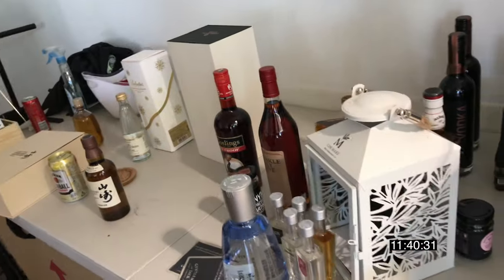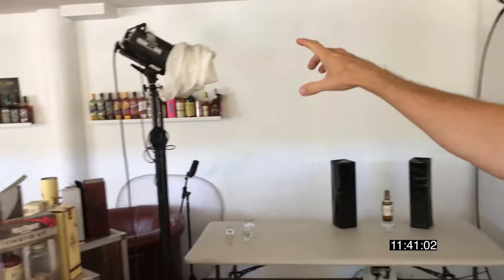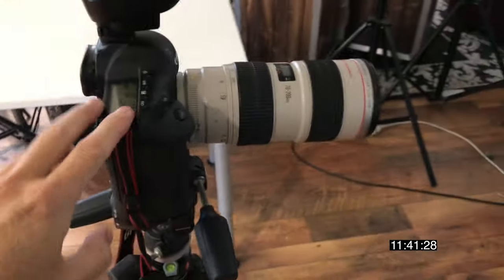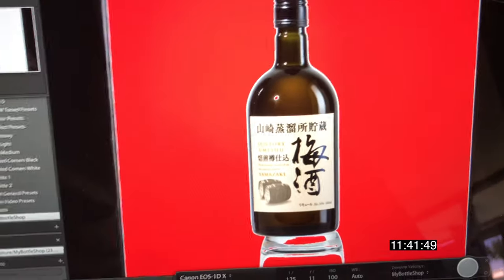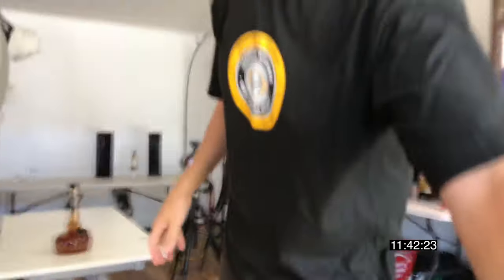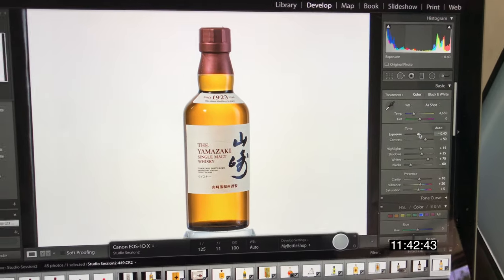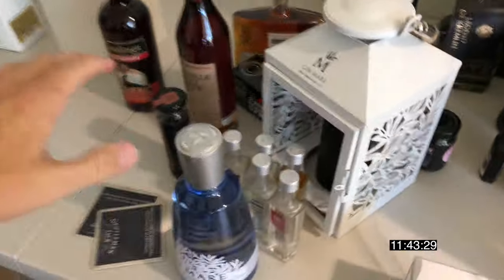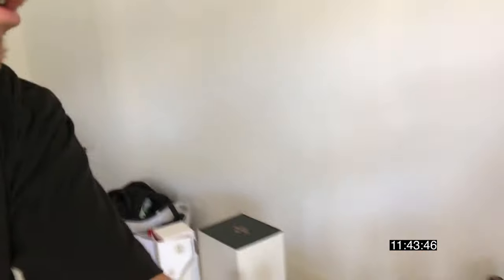How I Shoot Bottles On White Background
Here's how I shoot bottles on a white background with a three light setup. If you're a photographer you may find my Lightroom Presets handy

This is daily vlog 176 since I began this channel in August 2015 and today between 11:40 and 11:44 I was at mybottleshop.com.au shooting bottles.